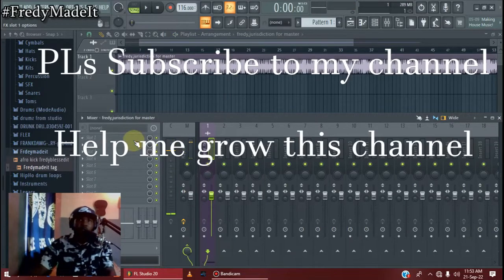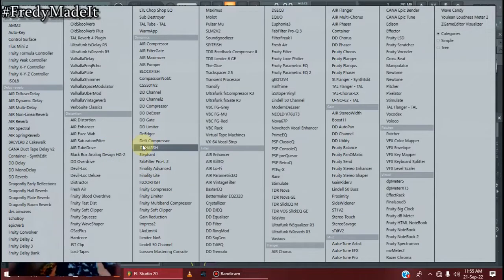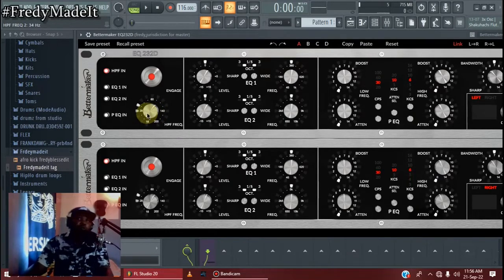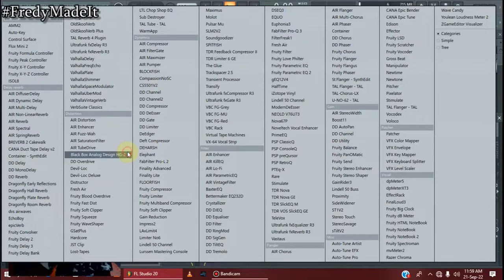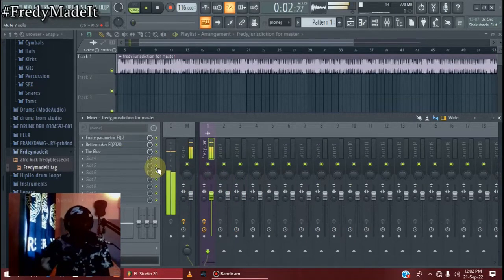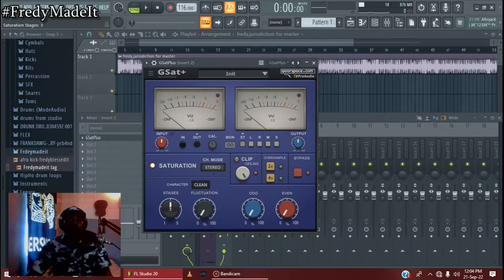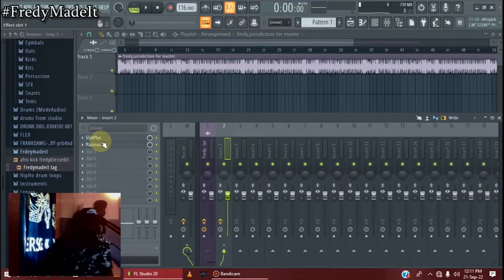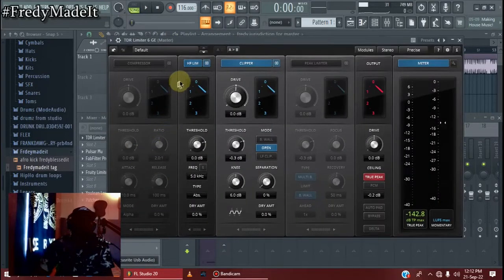How to Master Afrobeats, Master Asake Wizkid's Beat, Want to Master Asake Burna Boy, Davido,Tems, ?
This is a breakdown of how I mastered Asake, wizkid, Burna Boy, Davido, C-Kay, Tems, Fireboy, Tiwa Savage, Kizz Danie type beat I made from scratch with the intention of showing you guys how i use my compressors  for their  different flavors like GLUING, GRABBING, SMOOTHING, etc and also will be introducing a free plugin you probably don't  have.